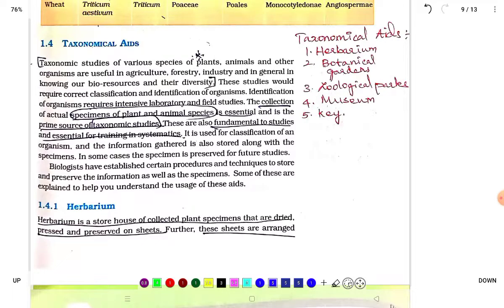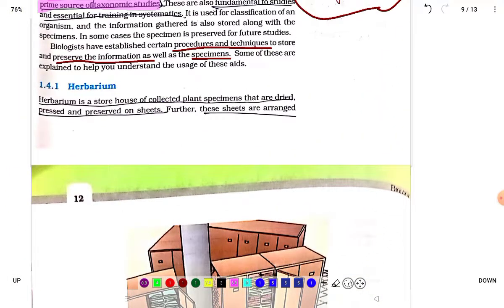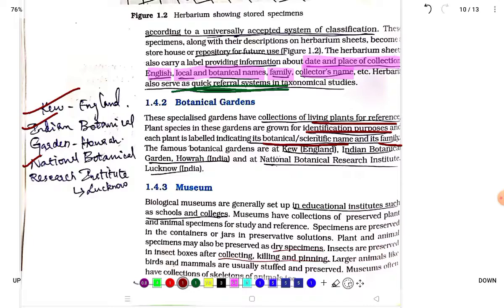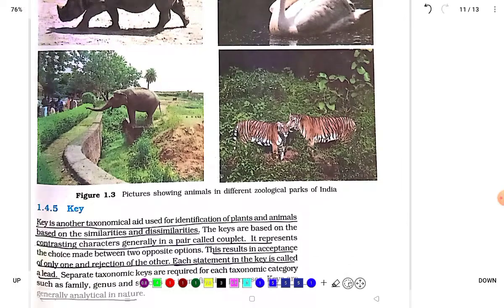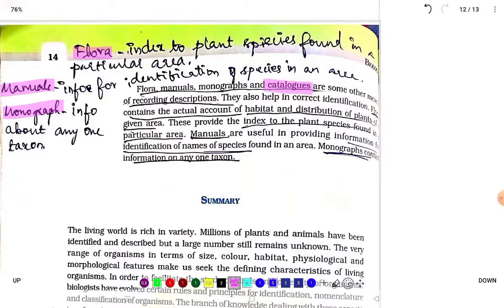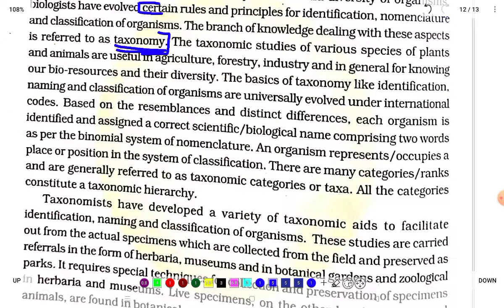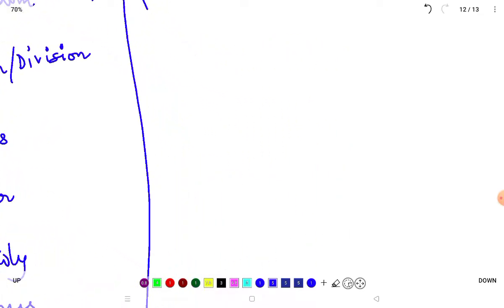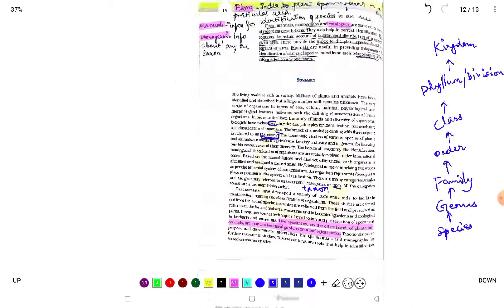living world part 4